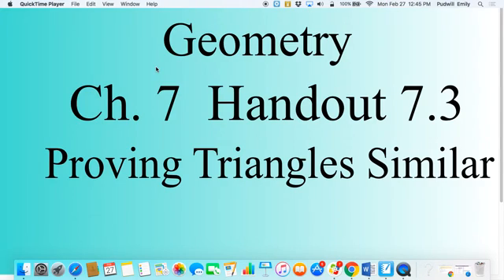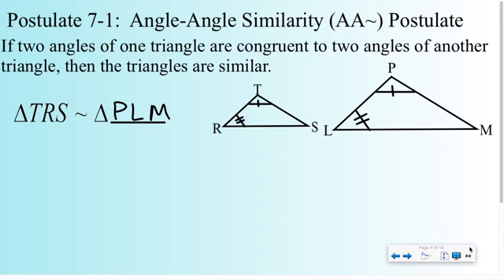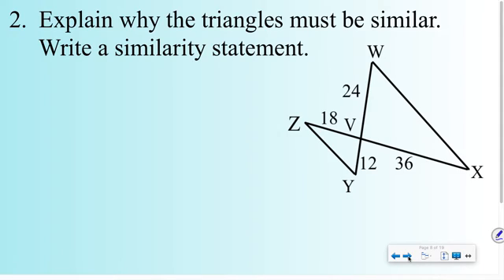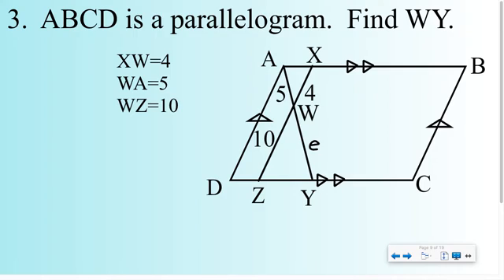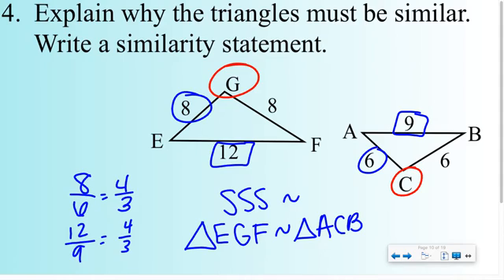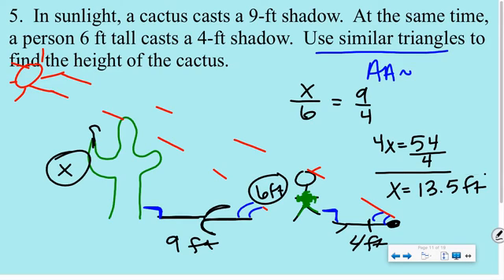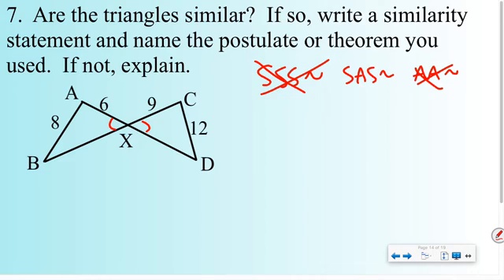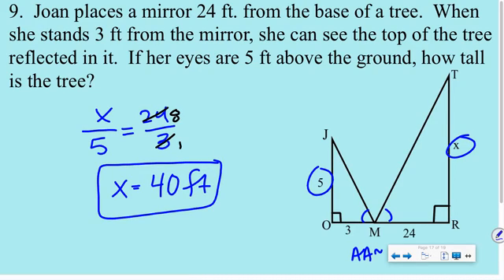Geometry 7.3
Geometry
7.3 Proving Triangles Similar